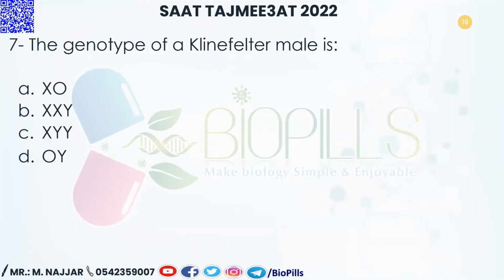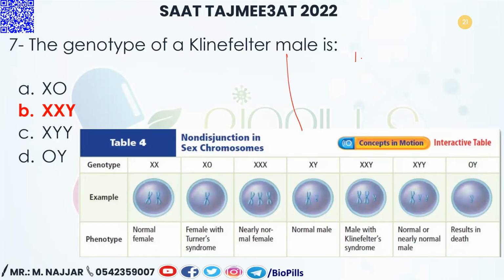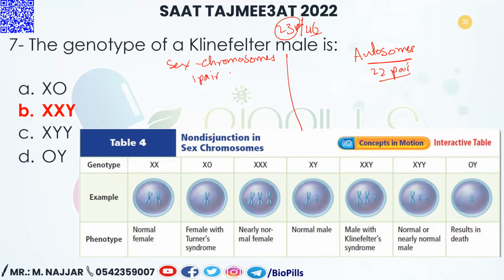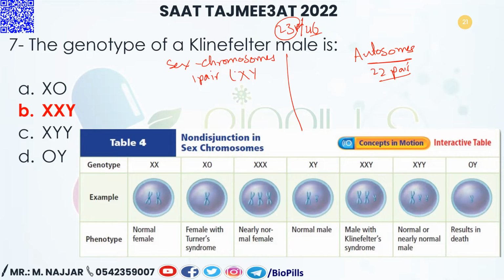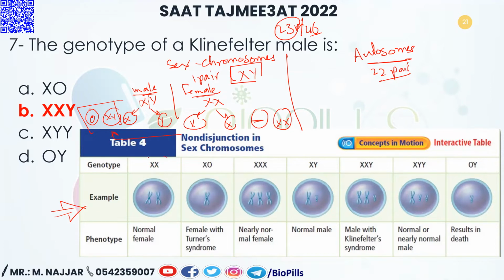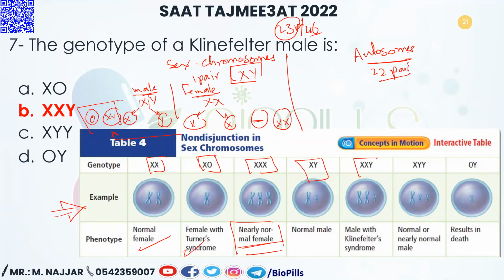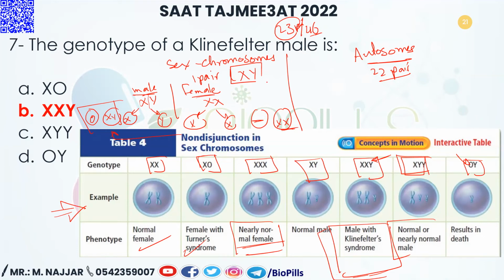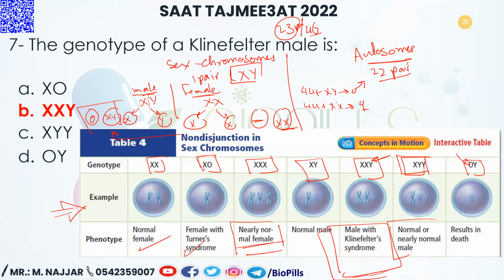QUESTION 7 - SAAT BIOLOGY JUNE 2022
In this video I'll illustrate the answer of one of the questions that came in SAAT Biology exam in June 2022

I recommend you join the complete courses:
1- "ULTIMATE SAAT BIOLOGY REVISION & SOLVING ALLTAJME3AAT COURSE"; Advanced guide to Revise & Solve Tajmee3at of SAAT Biology

2- SAAT BIOLOGY: "SULLABUS REVSION CRASH COURSE"; Advanced guide and detailed explanations for the SAAT Biology syllabus.

3- "SAAT BIOLOGY: TAJMEE3AT CRASH COURSE"; Solving all of Tajmee3at questions

4- "BIOLOGY LEAKED QUESTIONS OF 2022"; Answers of one of the leaked questions that came in SAAT Biology exam in June 2022